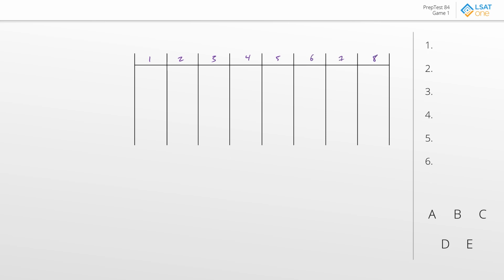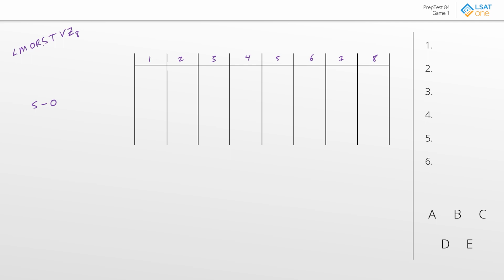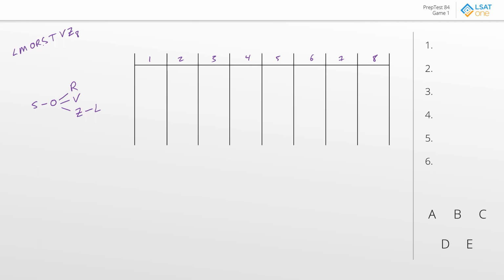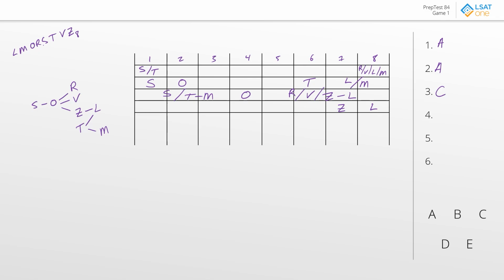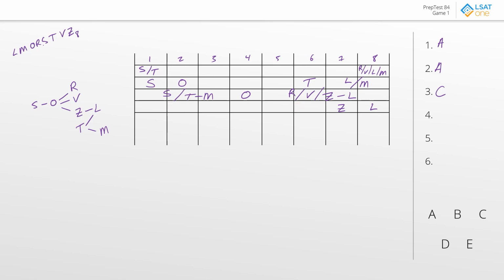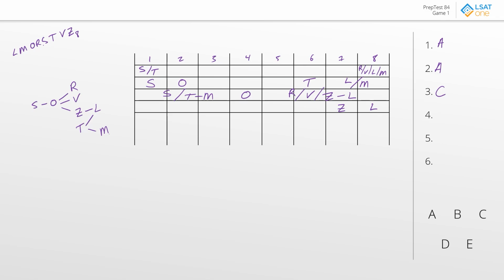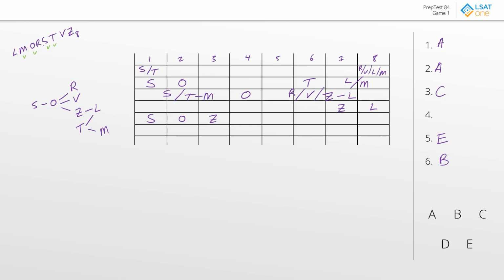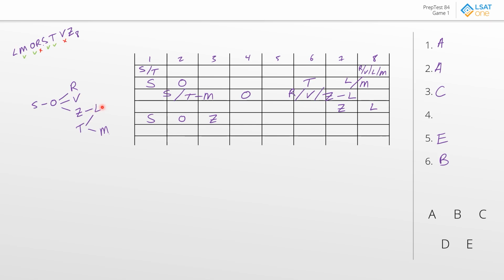PrepTest 84 - Game 1 (Flower Shipments)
The customers will surely be pleased with these shipments. Everyone knows that you can't plant any flowers if you haven't botany.

00:00 - Setup
02:46 - Question 1
04:05 - Question 2
05:20 - Question 3
07:15 - Question 5
09:10 - Question 6
10:55 - Question 4